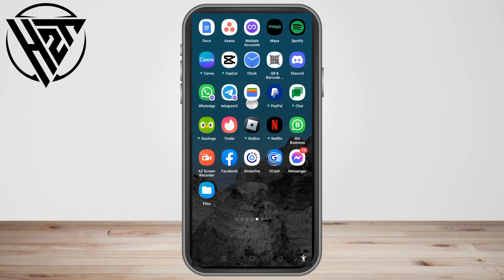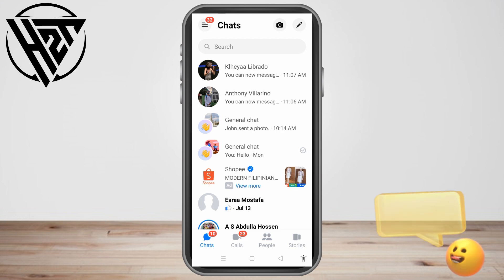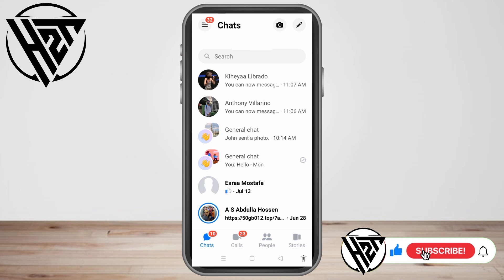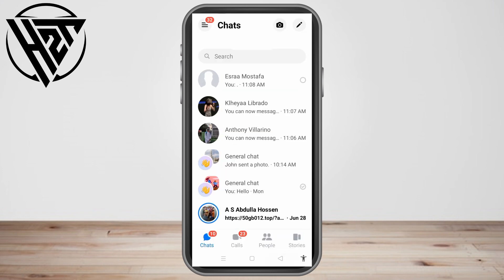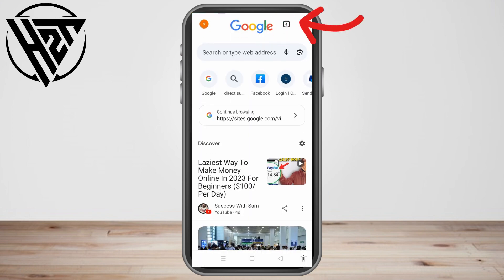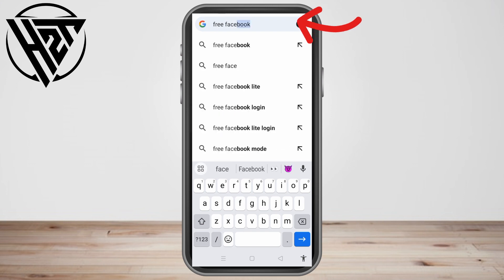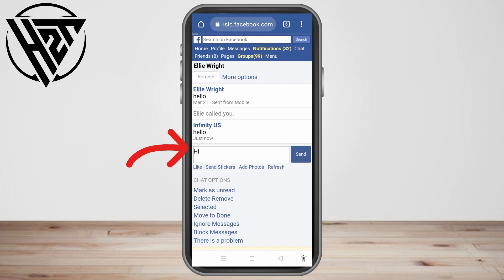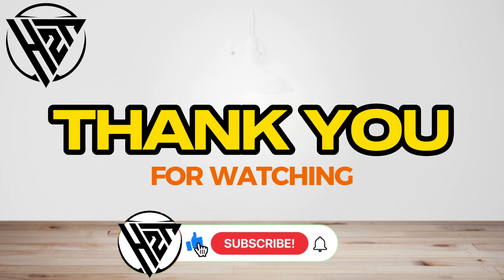How To Chat In Messenger Without Internet (Easy 2025)